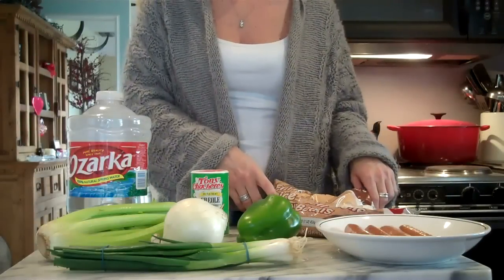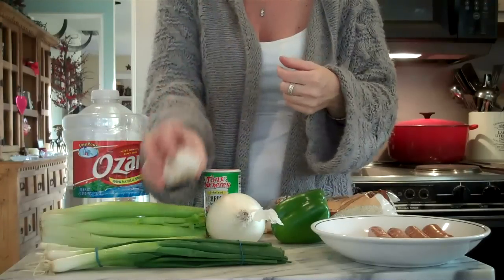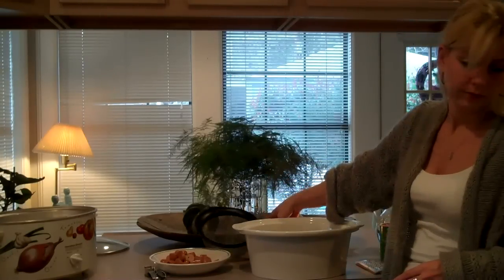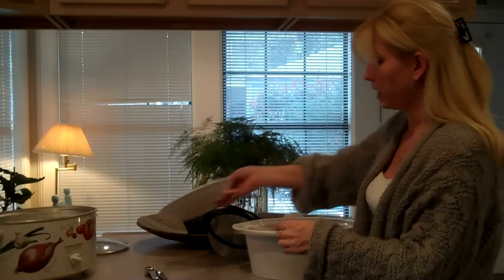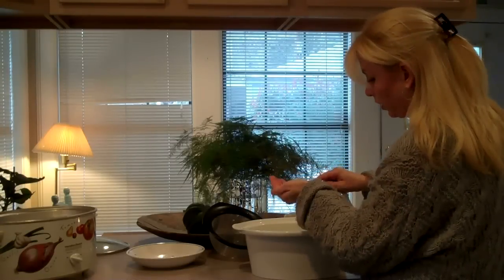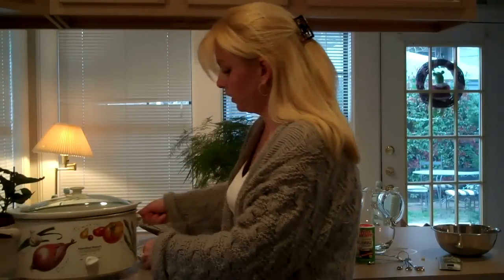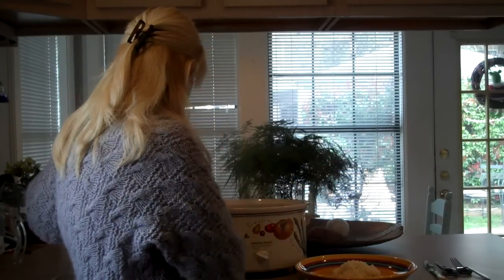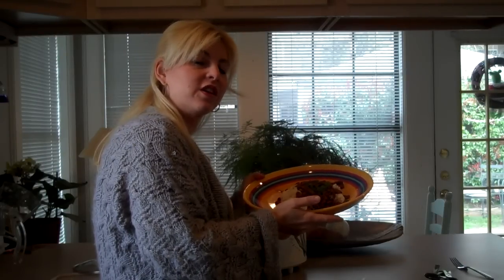The Kitchen with Reese Mardi Gras Red Beans and Rice w/ Andouille Sausage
I show how to make Red Beans and Rice with Andouille Sausage in a slow cooker For Mardi Gras